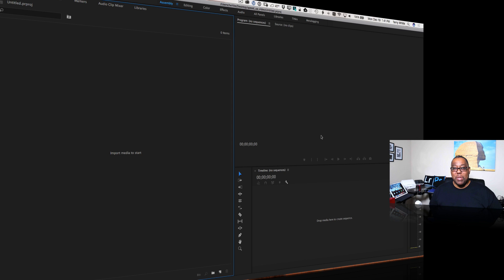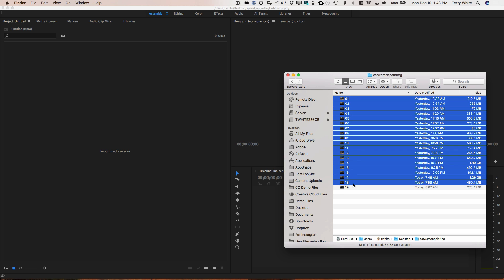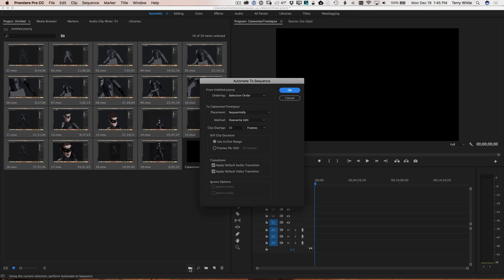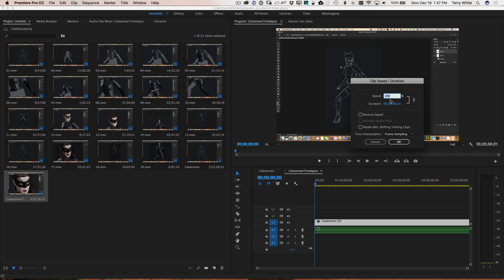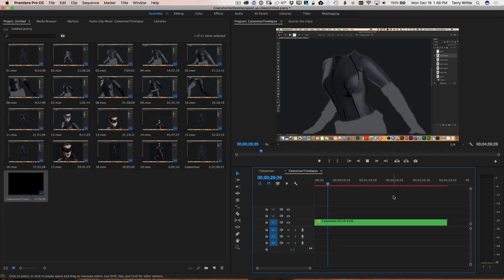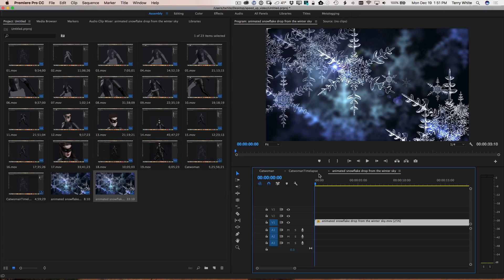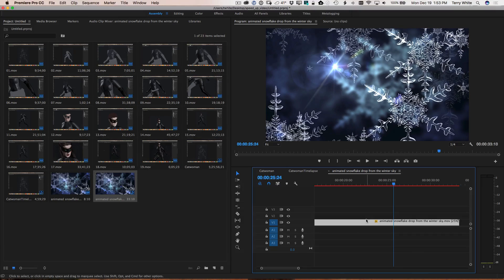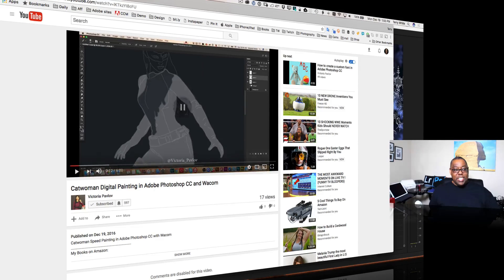How to Speed Up or Slow Down your Video in Adobe Premiere Pro CC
In this episode of Adobe Creative Cloud TV, Terry White shows you how to create a Time Lapse video by speeding up a 5 hour video to playback in just 5 minutes. He also shows how to slow down a video.